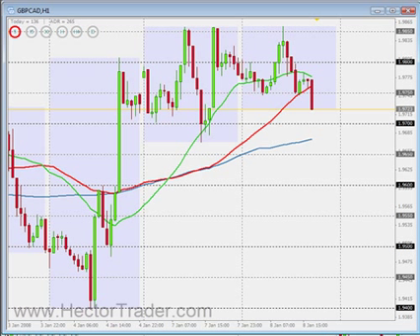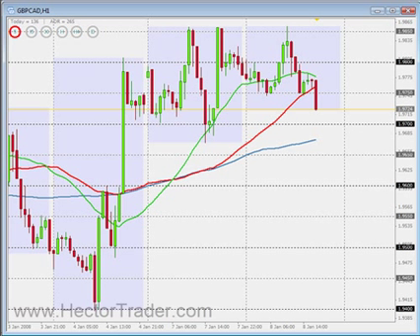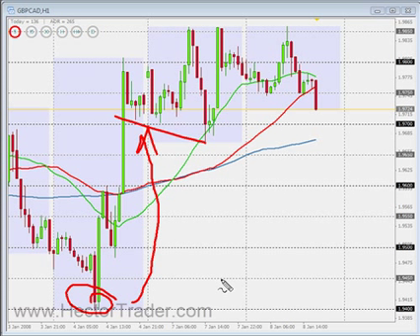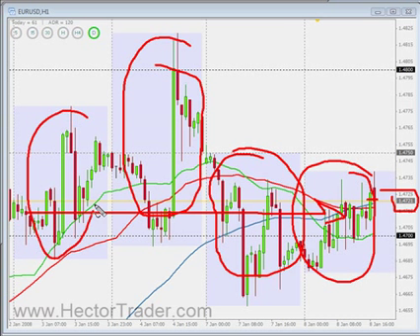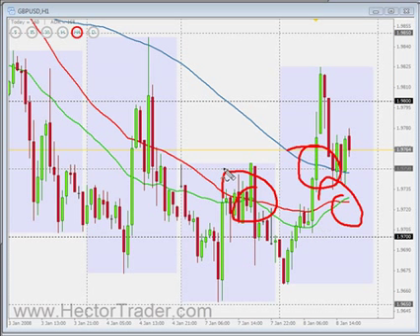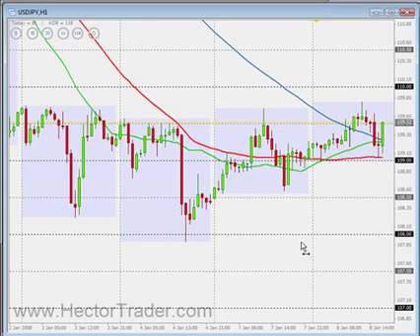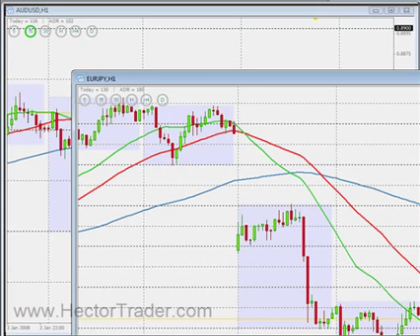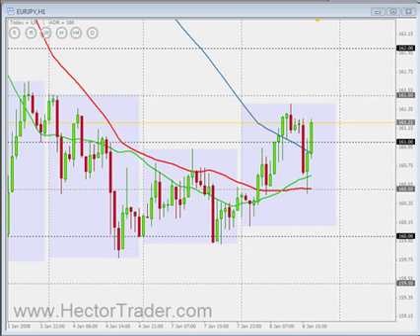FOREX TRADING - 8th January slowdown